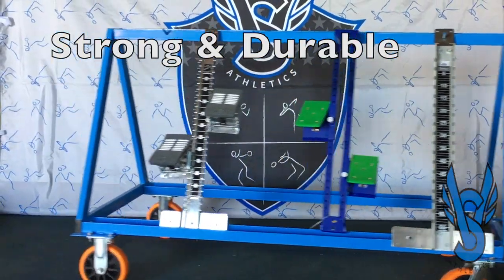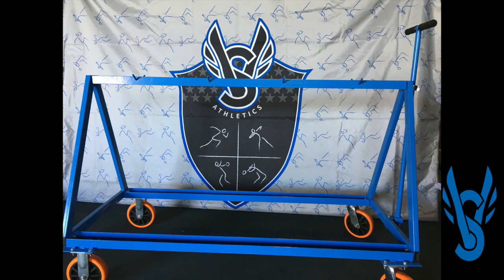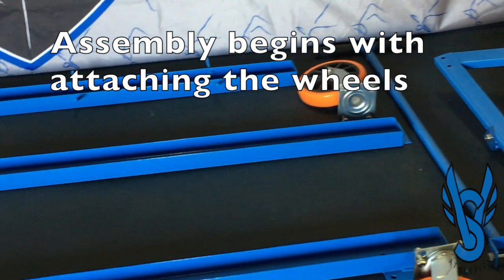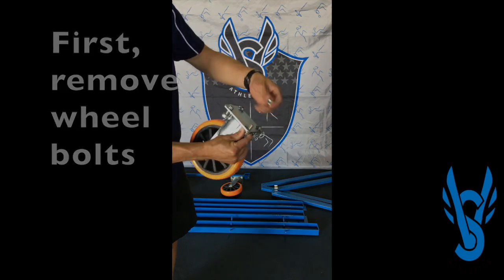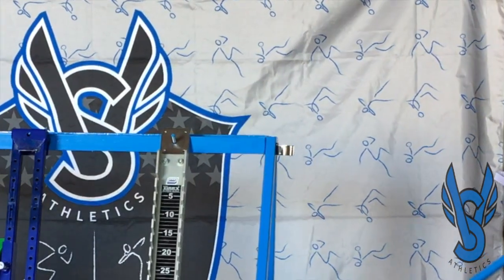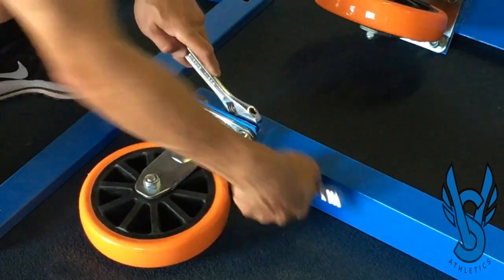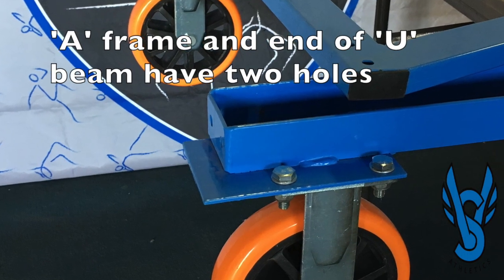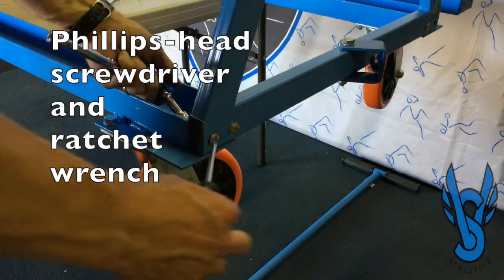VS Universal Block Cart